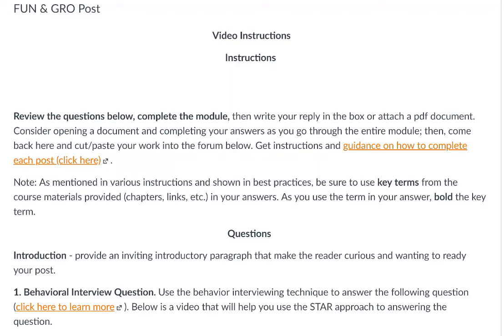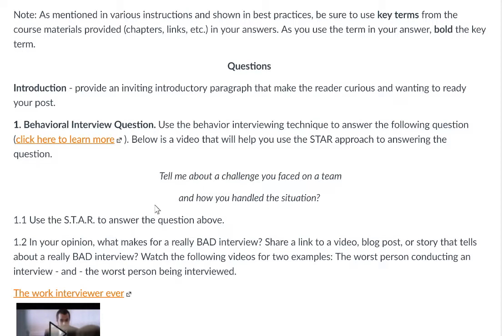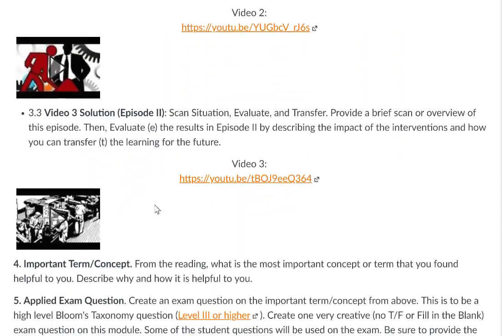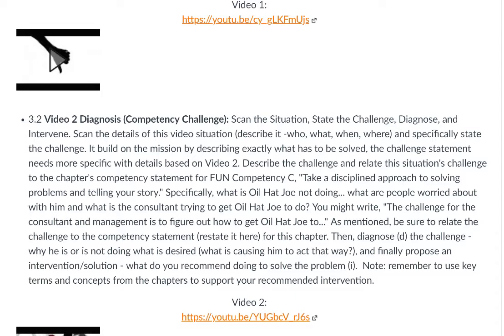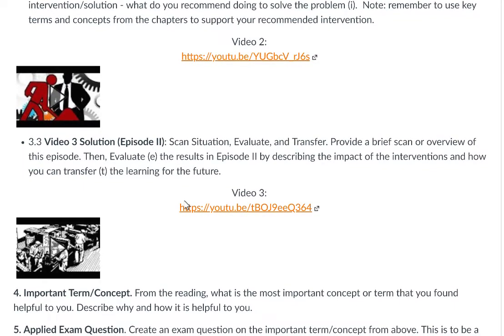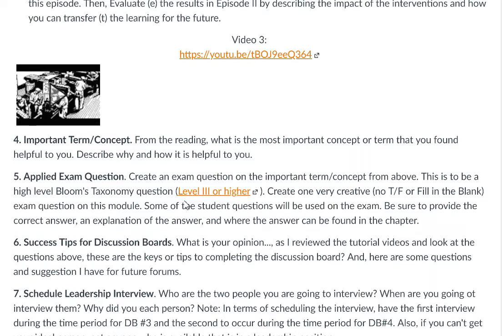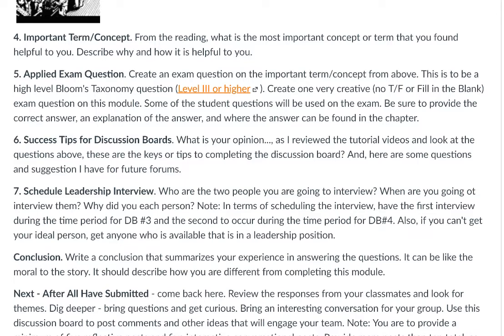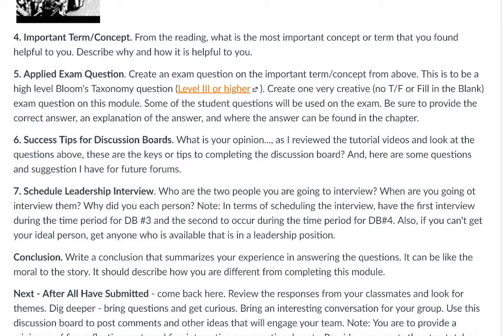FUN GRO SP19 DB Video Instructions